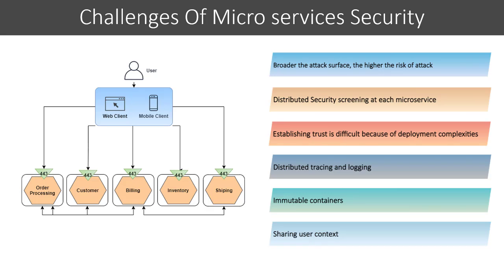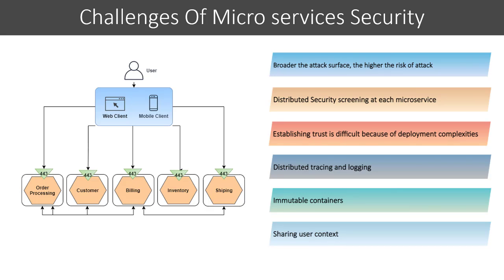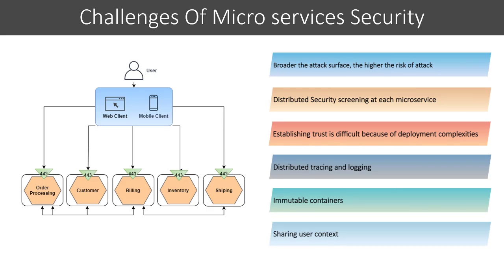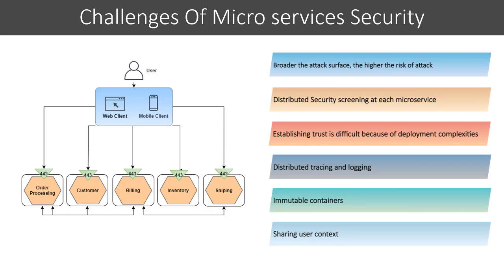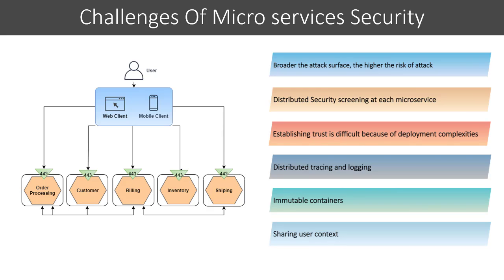Challenges With Micro Services Security